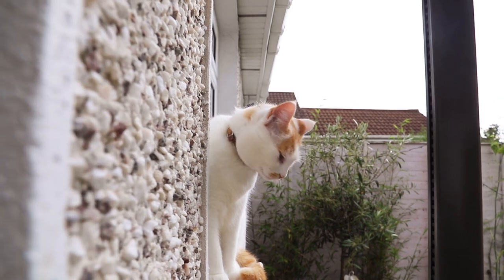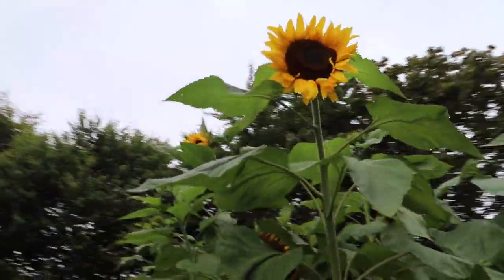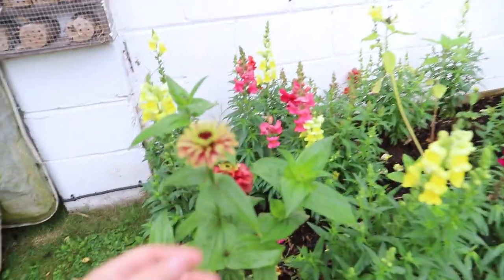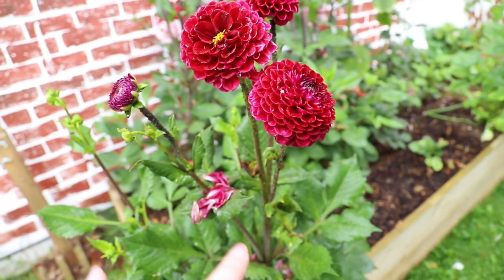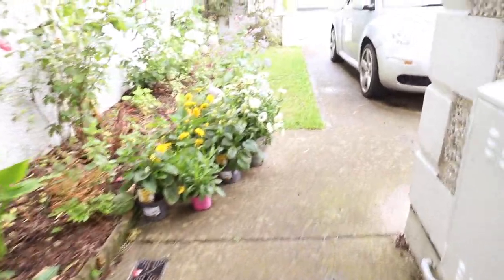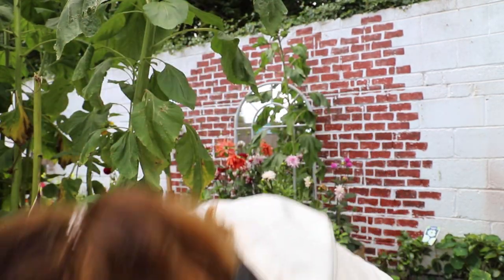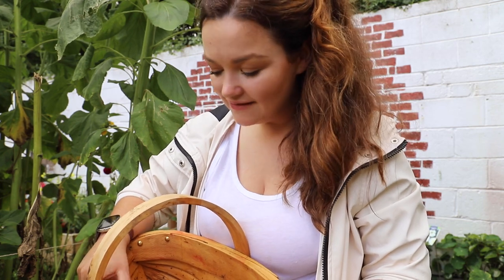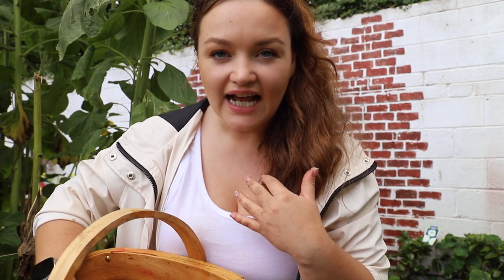A spud harvest and adding some late Summer colour in the cottage garden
In this week's cottage garden vlog, I harvested the first bag of my potatoes and I added some warmer-toned flowers to add some late Summer colour to the garden border.

Eason's will ship internationally.

I use auto AD's on Youtube, although ADs are annoying, they help pay for all the free content I create for you, Members can watch AD-free videos and get a 1st look at weekly uploads.